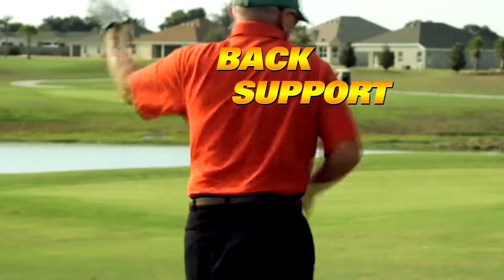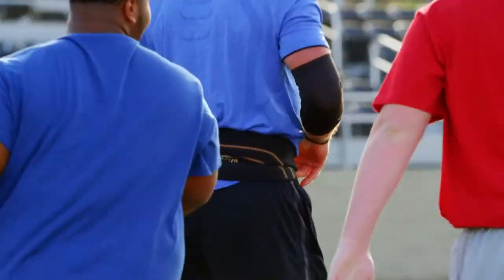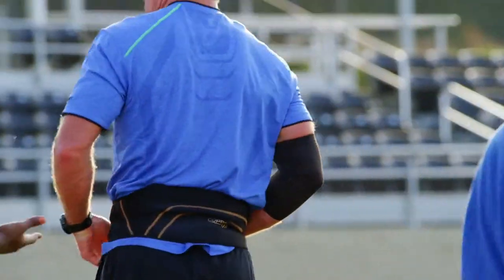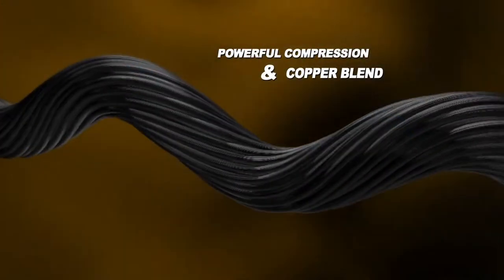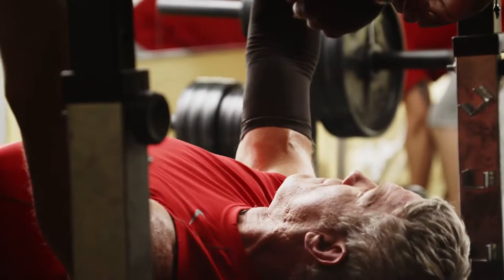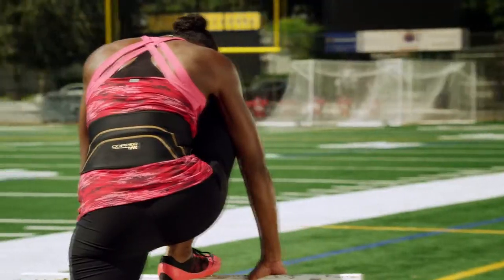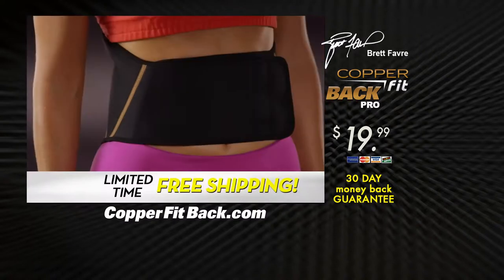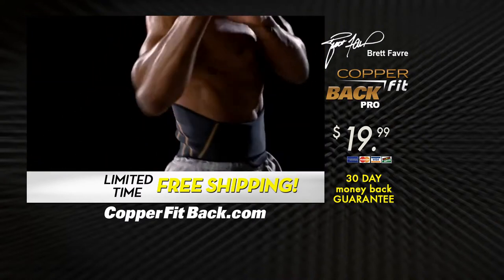FRANCOISE AS A TENNIS PLAYER IN COPPERFIT BACK PRO COMMERCIAL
FRANCOISE is playing a Tennis Athlete in a Copperfit back pro commercial. November 2014.

Bio:
Francoise is a French Actress currently living in Los Angeles pursuing an Acting Career. She's a versatile actress who performed many plays in Theaters, guest starred in TV shows and lent her French Voice to many American TV shows, Films and Animation . Francoise enjoys performing in Dramas, as well as in Comedies, Action and Period Pieces.

Theatrical Agent: